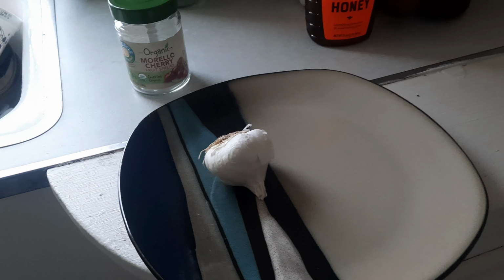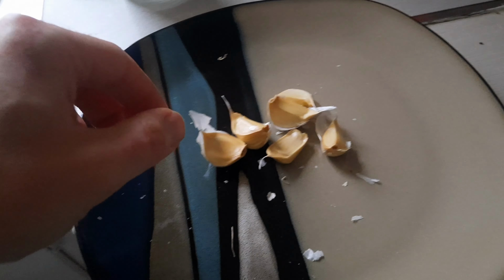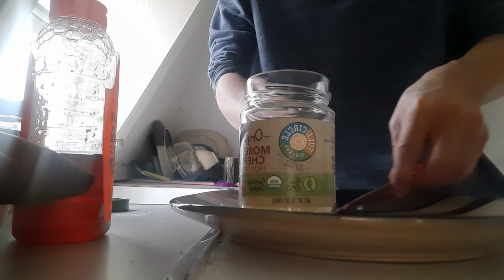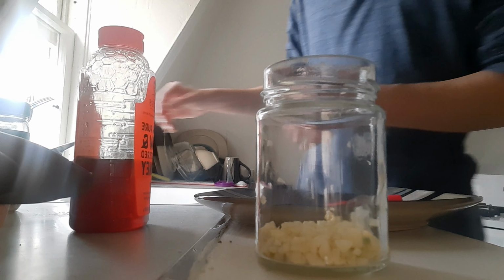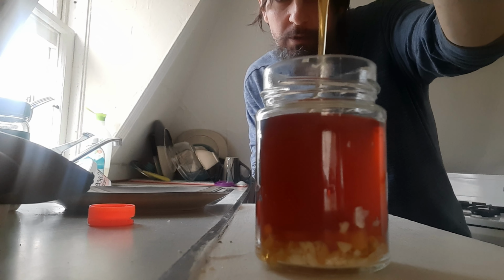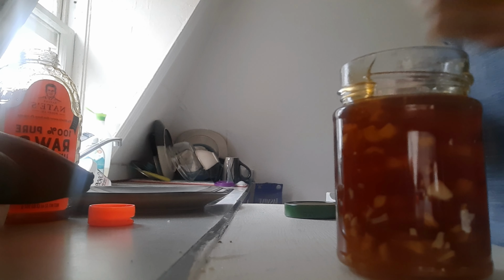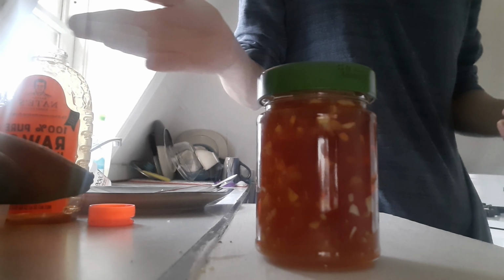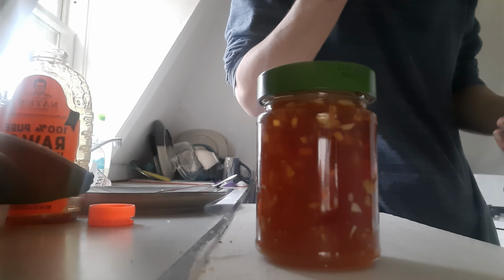Easy Infused Honey